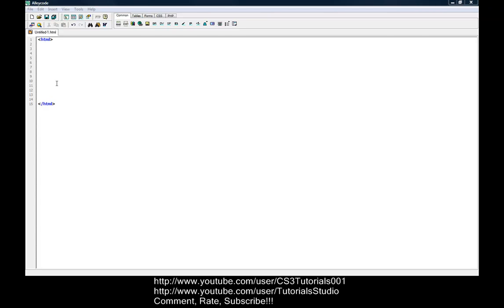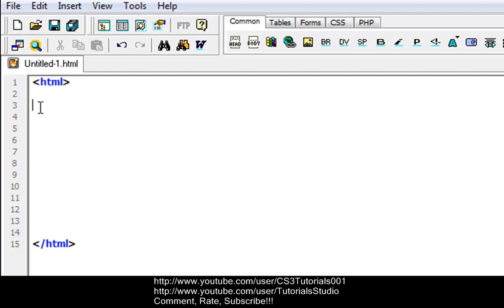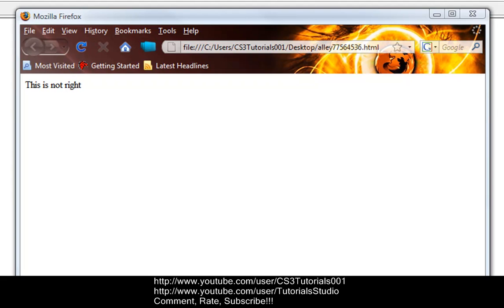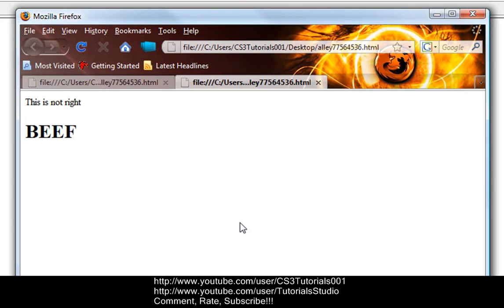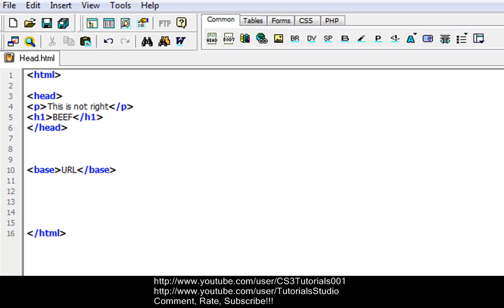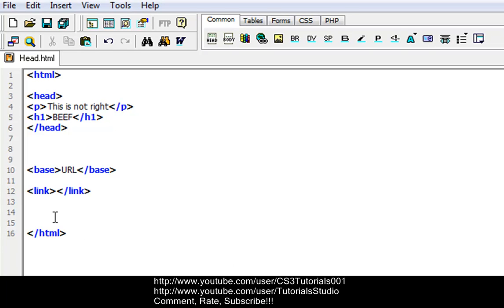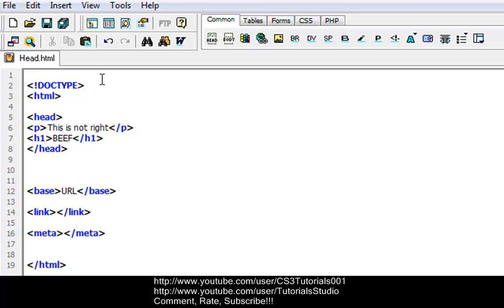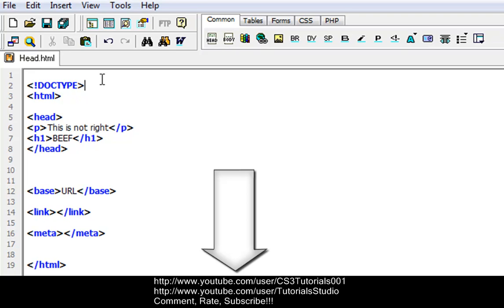HTML Editing/Programming Tutorial -16- Head Tags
Hey guys this is the next to last tutorial for HTML Editing and programming. This shows you how to use head tages and what illegal and legal constructs are. Also it tells you what other tags are used.